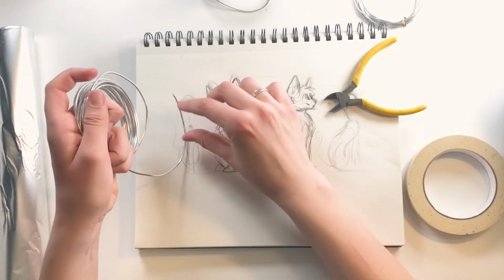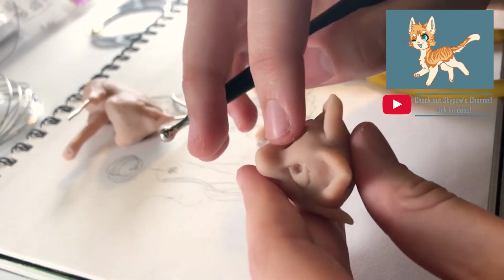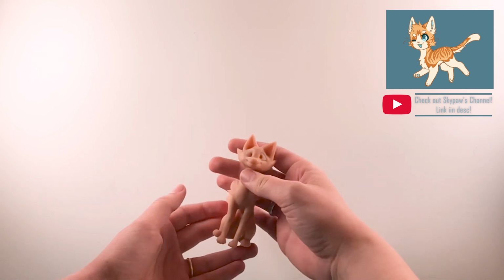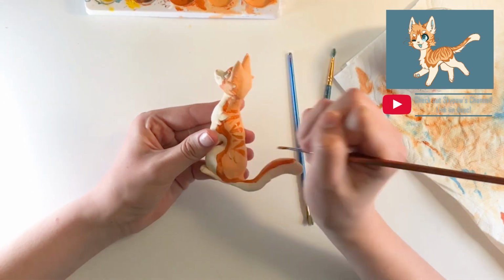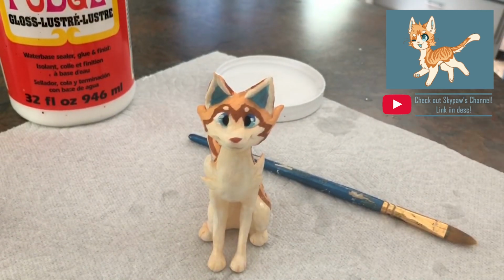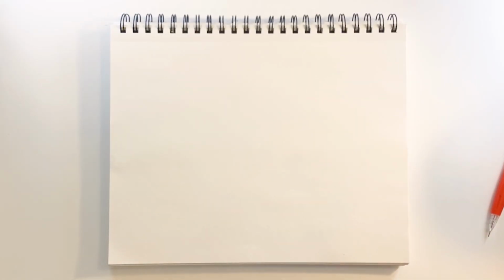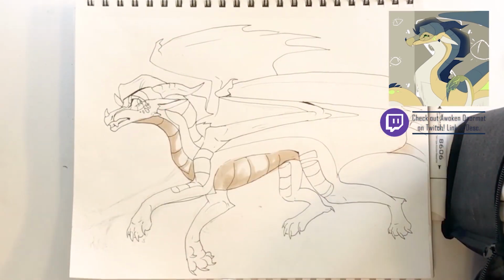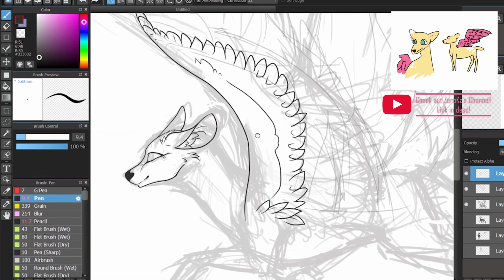Your Characters in My Style || Sculpting and Drawing Subscriber's OCs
Drawing and Sculpting Your Characters in My Style!!

⚠WARNING⚠
flashing images/headache warning

MOST ALL QUESTIONS ANSWERED IN THE DESCRIPTION!
WOW I feel like i always say this, BUT ITS BEEN SO LOOONNNG AHHKJGADTC So happy to finally post again! ^^ But yeah! I hope you enjoy this! I’ve wanted to do a traditional video with a voice over for a LONGGGG time, and AYO I FINALLY DID :D It was mega fun! Btw im super excited to join in ar fight this year, so click the link above and show your face if you dare ];D I plan on going HARDCORE on art fight X3 ANYWAYS- can I say how hard the thumbnail was? ;)

Also, I have all the tools listed in the description if youre interested! Have a good day! God Bless!

Basic Stuff

Time: 1 month (I accidentally said many months in the video, but it was just one XD), about 200+ hours of work.
FPS: -
Drawing/Animating Programs:  Medibang Paint Pro for the final image, Sketchbook Autodesk for thumbnail
Device: Windows 10 Lenovo ideapad FLEX 5-1570 (for editing)
Tools: [Listed Below]
Characters: “Sherman” (SkyPaw’s OC), Awoken Doormat’s character, and ZeroKz’s character
RECORDING TOOLS (aka my i dont have anything professional so lemme try to make it happen with what i got setup):

MATERIALS
- Firm Rubber Detail Tools & Ball Styluses
- Pasta Roller (for flattening clay)
- Clay Super Sculpey
-Bake & Bond Liquid Sculpey
-Aluminum Wire for Armature
-Gloss (Watered down modgepodge (There are way better varnishes and gloss coats but again, I'm doing what I cant with what i have XD))
Bianyo Markers
Milestones--

My Channel is not monetized. I make no money off my videos, and I use music for fun. I claim no ownership over any music, and any ads played on my channel are from the music owner, monetizing the video for their use. The animations I make are not meant for kids, it is meant for my fandom, and the teenagers and up that like the stuff I do. My animations are for improvement for myself, and motivation/inspiration for everyone. I never go into a project wanting children to watch my videos.